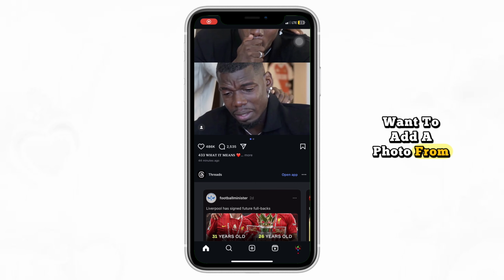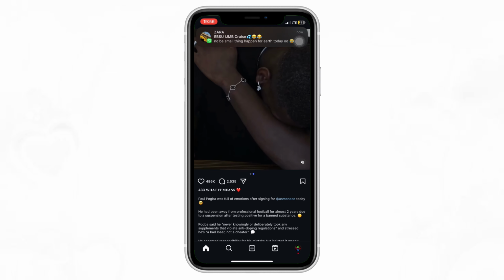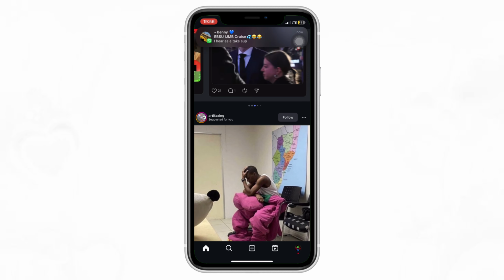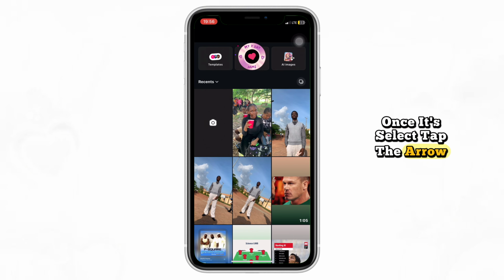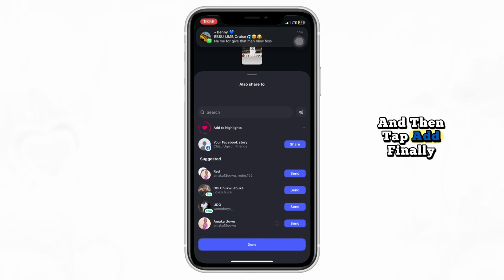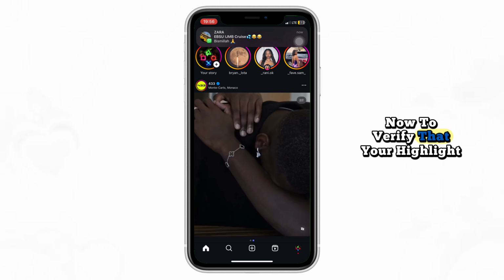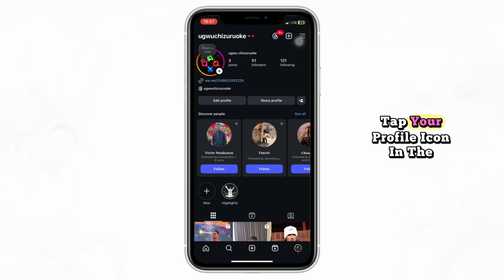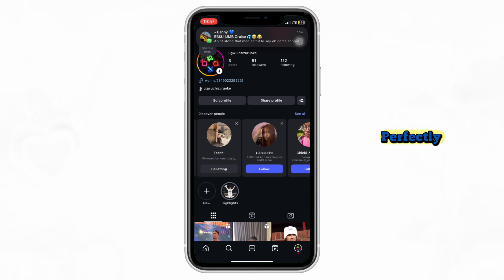How to Create Instagram Highlights Step by Step (2025 Guide)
📸 Want to make your Instagram profile stand out? In this quick tutorial, I’ll show you exactly how to create Instagram Highlights — even if your story has already expired! This is the easiest way to organize your best moments, boost your profile aesthetic, and increase engagement.

✅ No third-party app needed
✅ Beginner-friendly and fast!